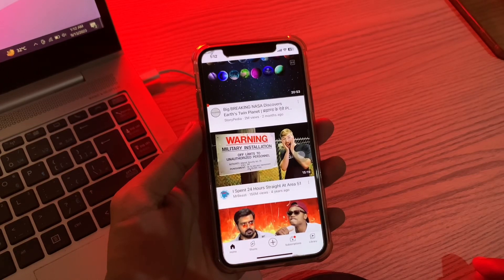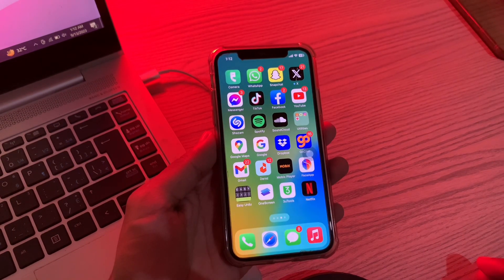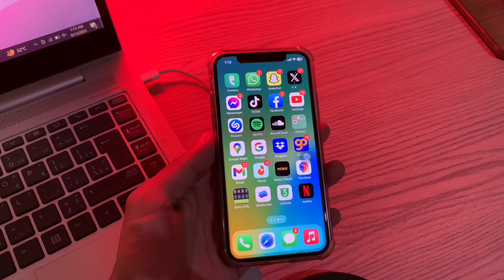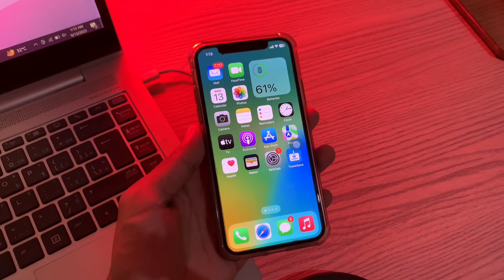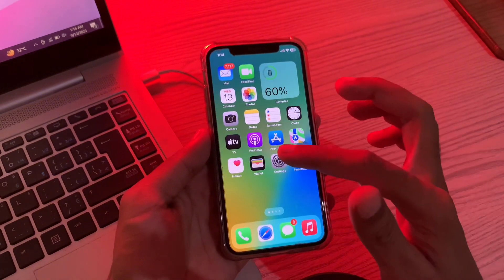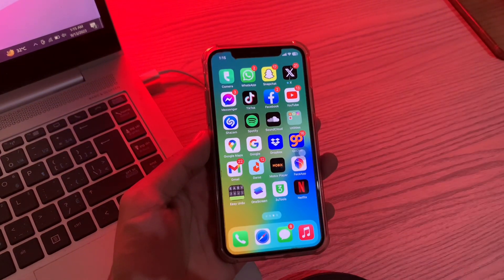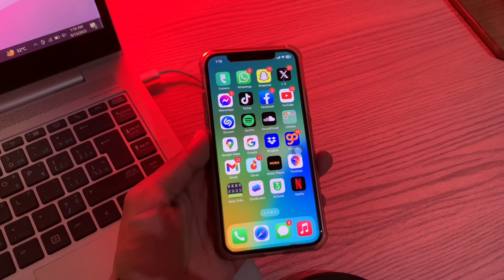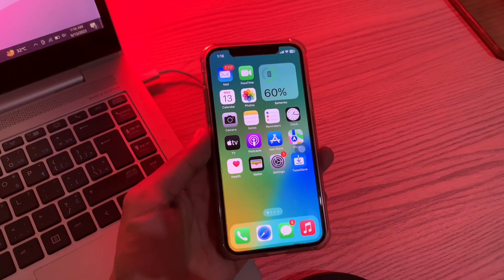How To Fix YouTube Keeps Crashing Or Not Working on iPhone iOS 16/17